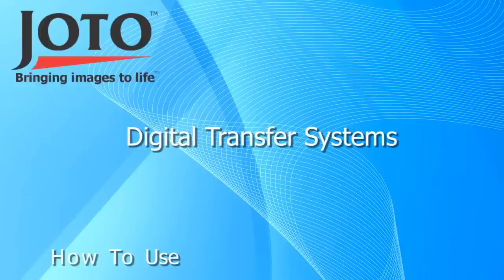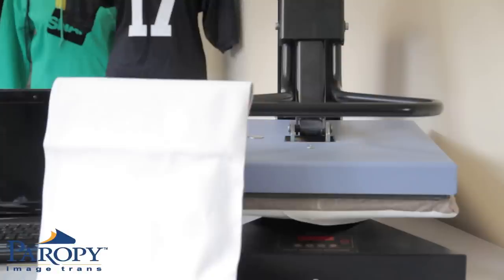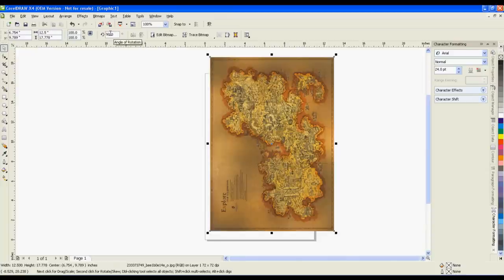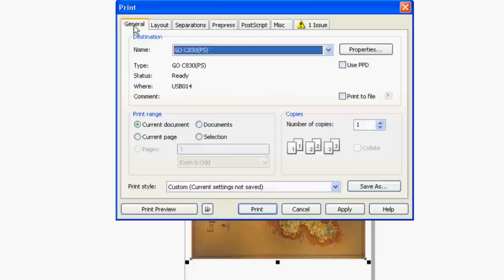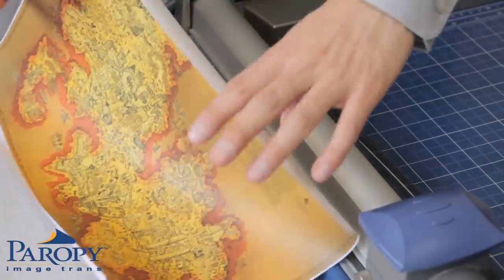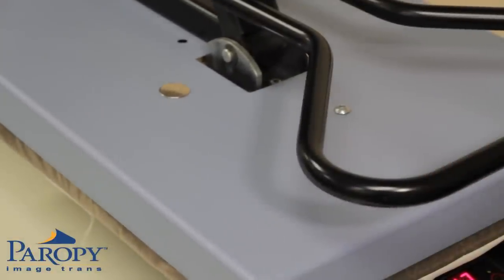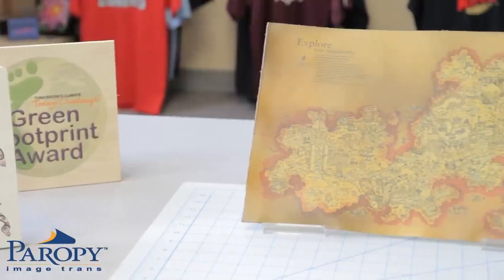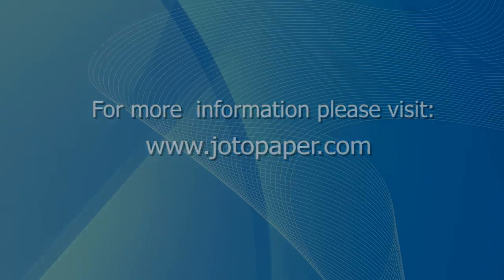How To Transfer a Custom Image To Leather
In this short instructional video we will show you how to use Paropy CL Leather/Wood. CL Leather/Wood is great for porous surfaces such leather, wood or cardboard. For more information on this an other Digital Transfer products please visit jotoimagingsupplies.com.